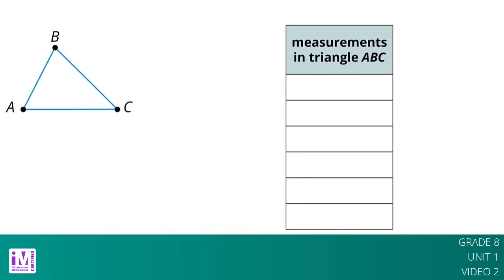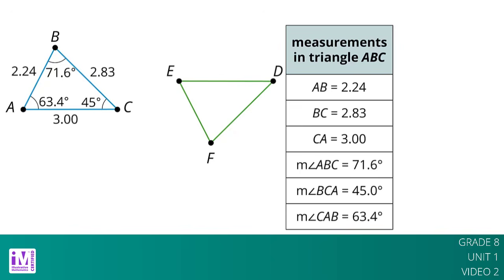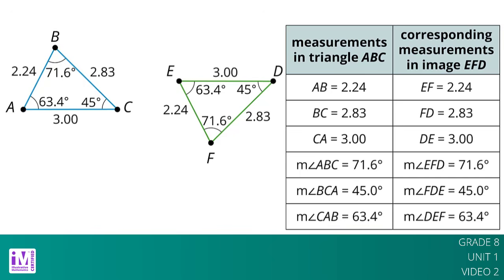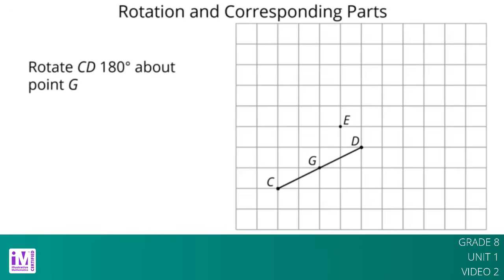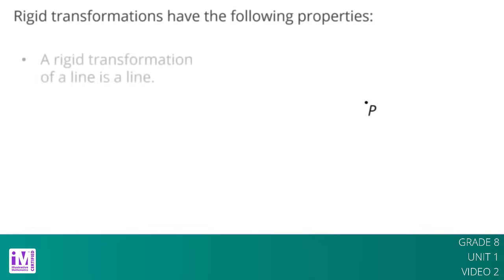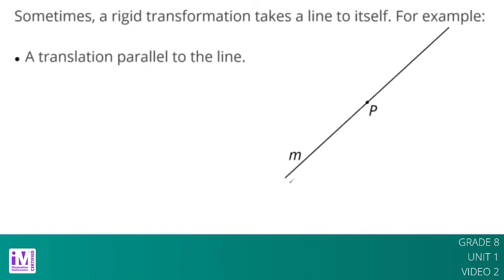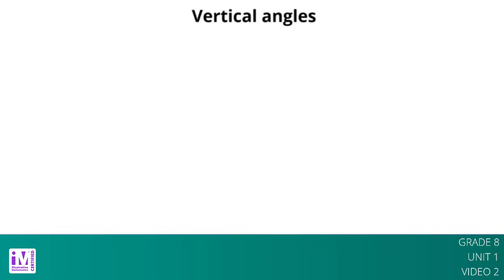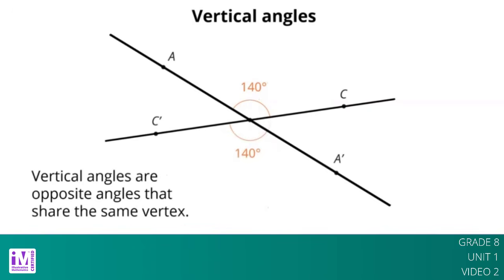VLS G8U1V2 Properties of Rigid Transformations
This is video lesson summary three of four for Grade 8, Unit 1, Lessons 11–13.